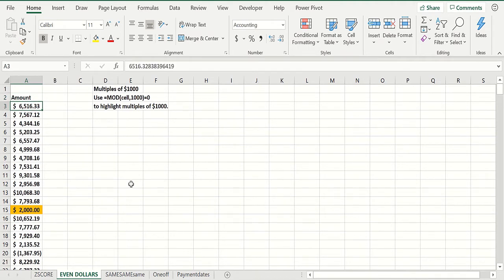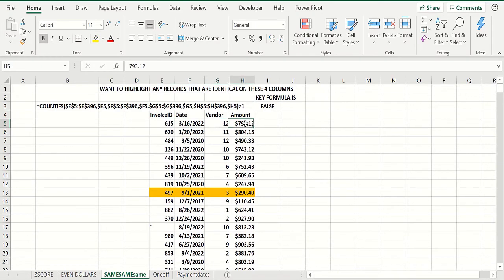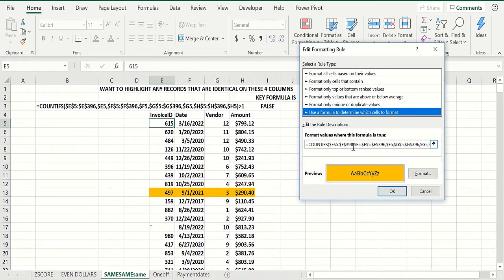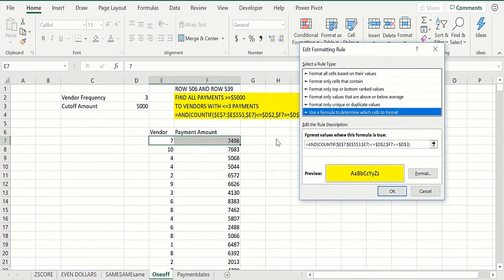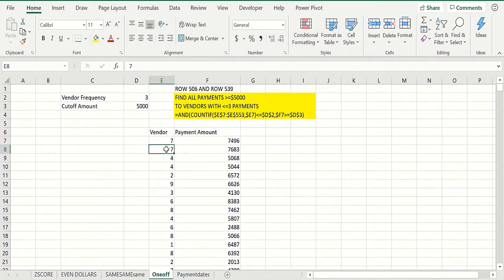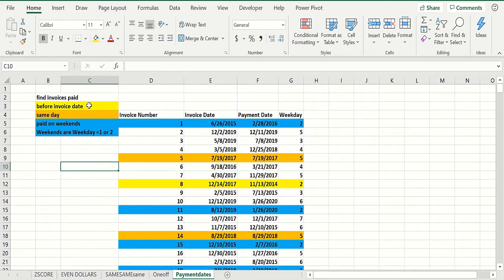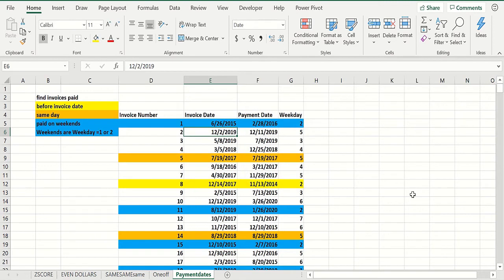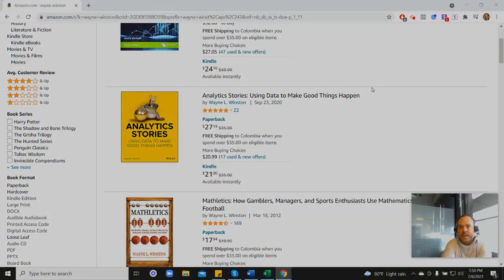Using Conditional Formatting to Detect Fraud In Excel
Harvard asked him to create their course and Microsoft asked him to write their book. In this video, Dr. Winston discusses how to use Excel to detect fraud using Conditional Formatting. The Rules options in Conditional Formatting make it easy to spot duplicate values, suspicious values, and suspicious dates.

To follow along to this video with the file, you can download the file here: